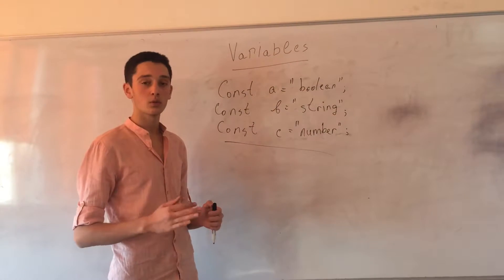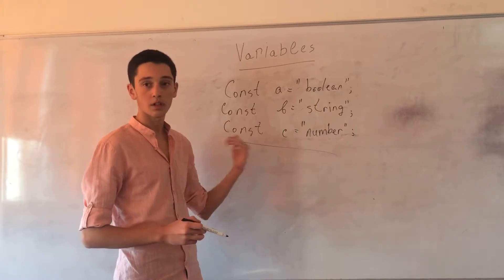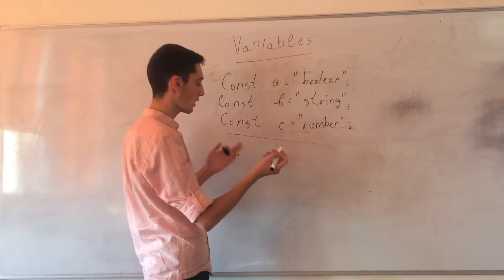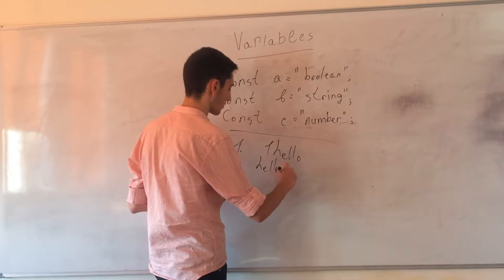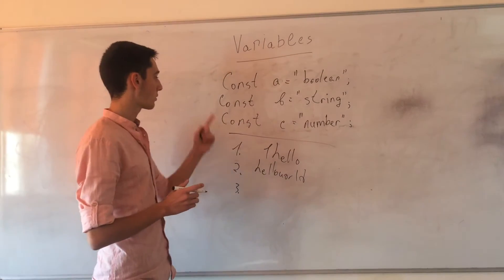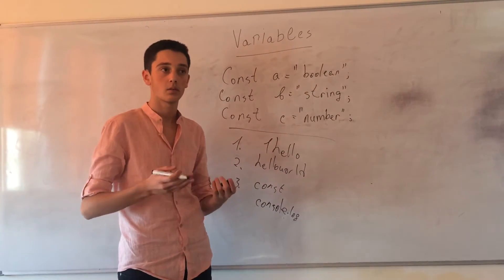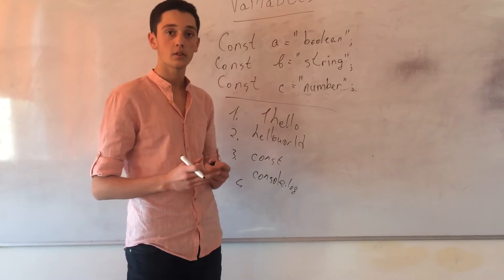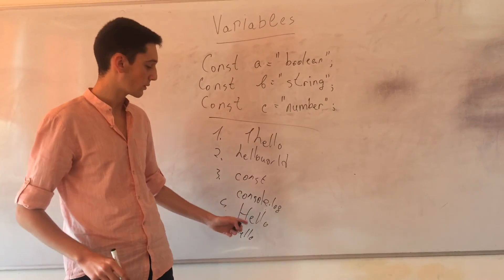Variables in Programming